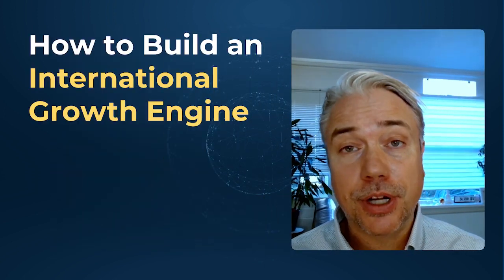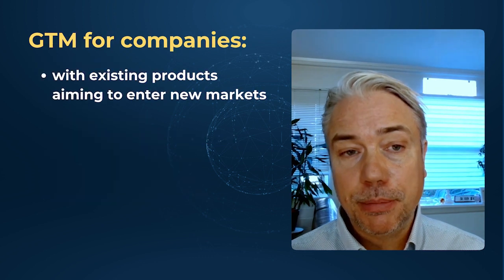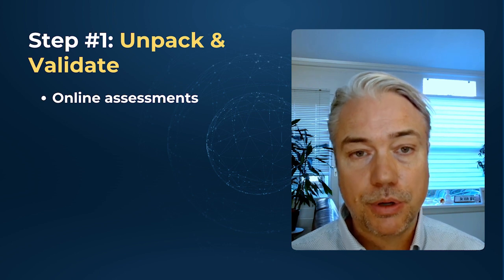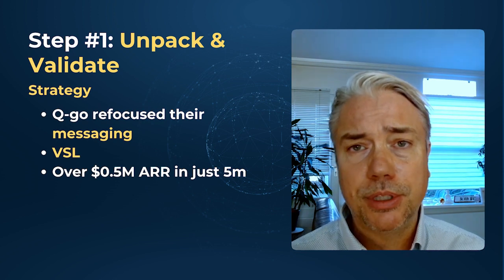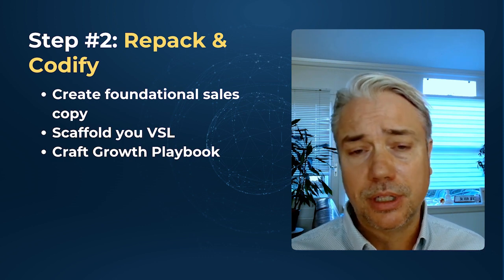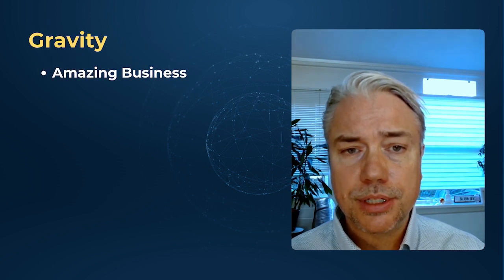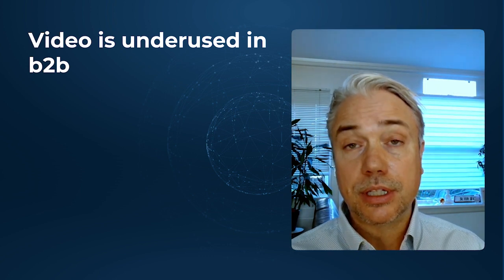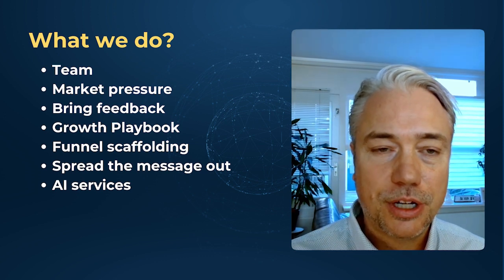How to Build an International Growth Engine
Watch the entire tutorial "How to Use Remote Go-to-Market to Start International Expansion"

Watch the step-by-step tutorial "How to Get Your Next Remote $1 Million ARR Using the Telescope Approach"

Market Development resources 👇🏼

About Globalventure.com:
We are hiring. To learn more for BDR, industry advisor or growth consultant or other roles: "How to Advance Your Career in AI and Deep Tech Using a Growth Talentship

GlobalVentureAdvisors helps entrepreneurs and enterprises grow smarter by executing Remote Market Development. GlobalVentureForum and GTM Insights series began in Berkeley in 2013 with Shazam, SoundCloud, and Adyen.

Gamma MicroP3 3a